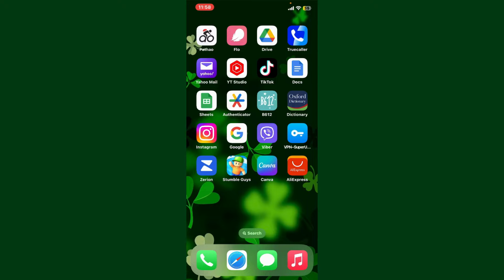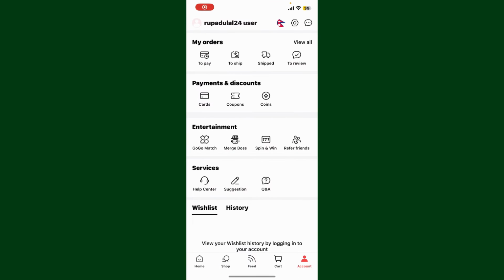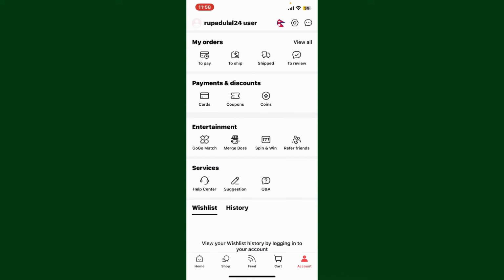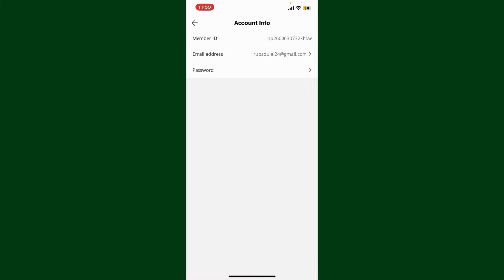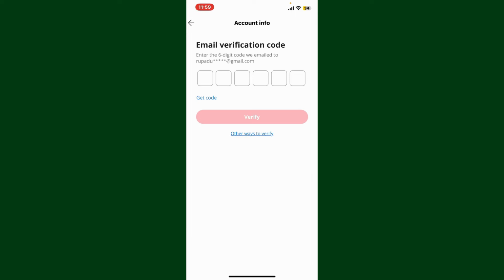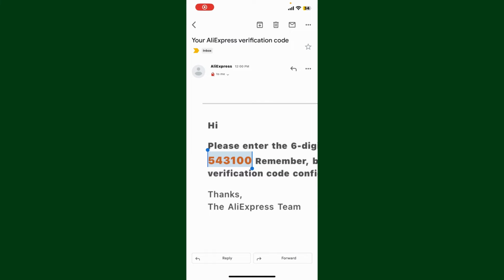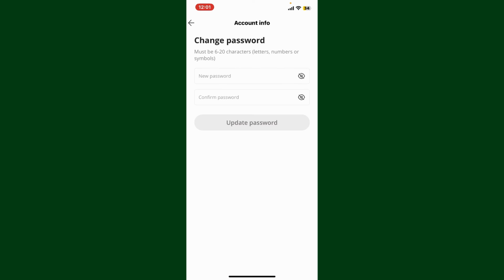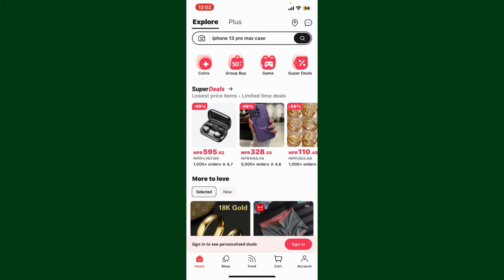How To Change Password On Aliexpress 2023? Update Aliexpress Password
Protect your AliExpress account by learning how to change your password with our step-by-step tutorial. Ensure your online shopping stays safe and secure. Watch now!